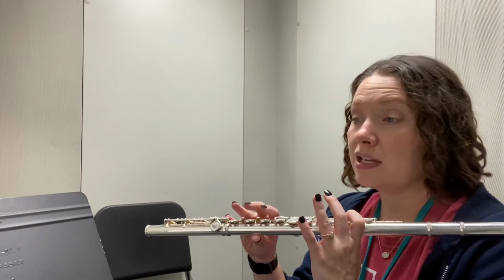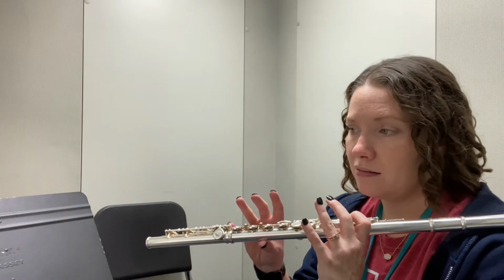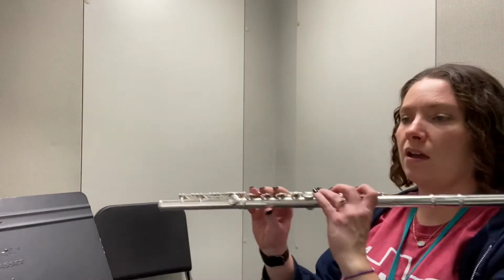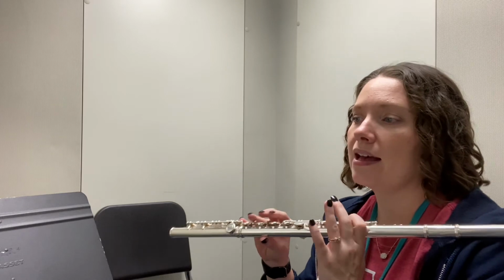Flute Accent Line 22